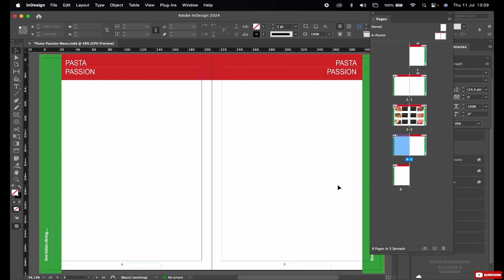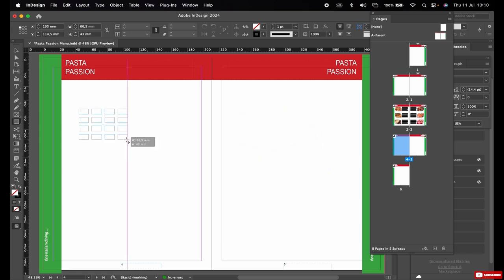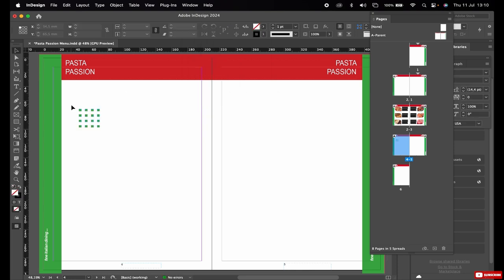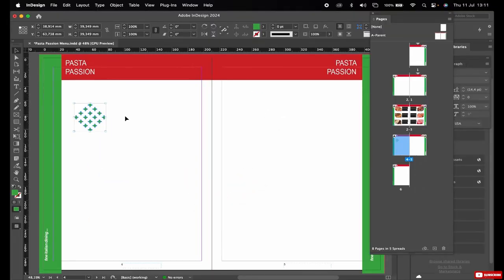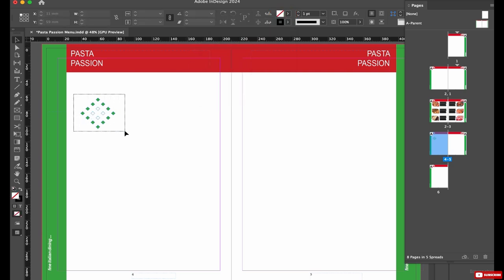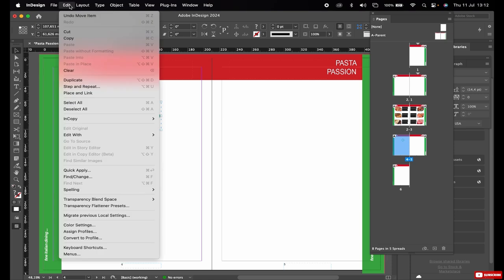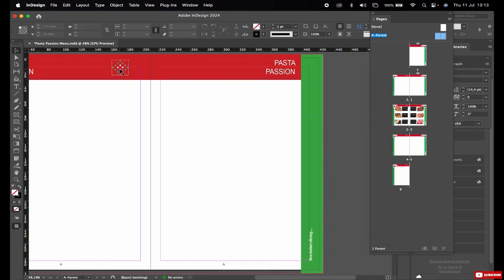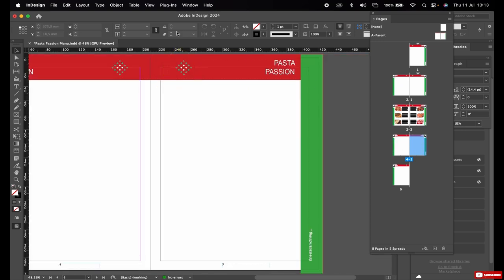CREATE Your Own LOGO with Adobe InDesign!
Learn how to create a professional logo from scratch using Adobe InDesign! In this tutorial, we'll take you through the step-by-step process of designing a stunning logo that represents your brand identity. From choosing the right fonts to manipulating shapes and colors, we'll cover it all. Whether you're a beginner or an experienced designer, this video is perfect for anyone looking to create a unique and eye-catching logo. So, let's get started and create your own logo with Adobe InDesign!